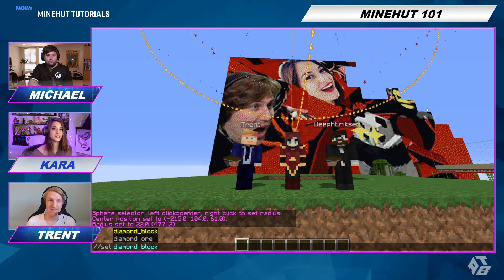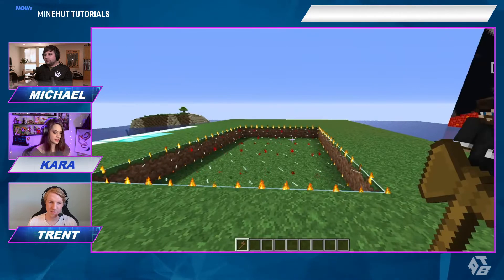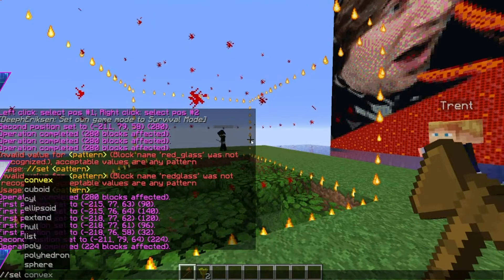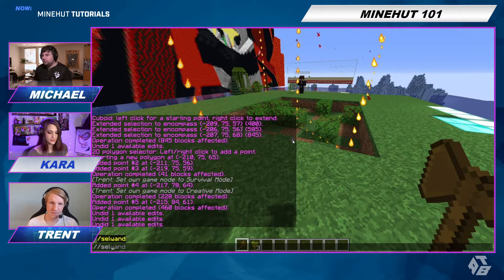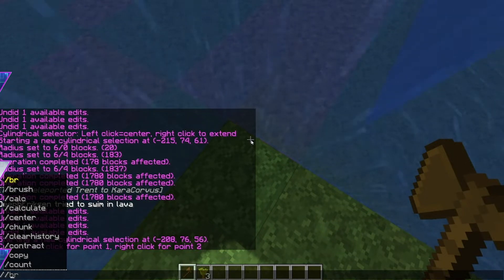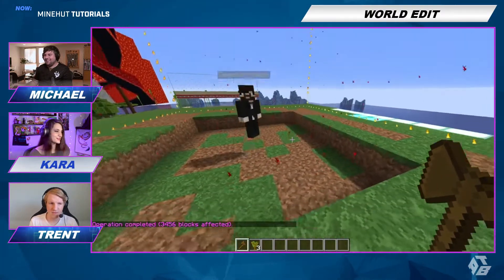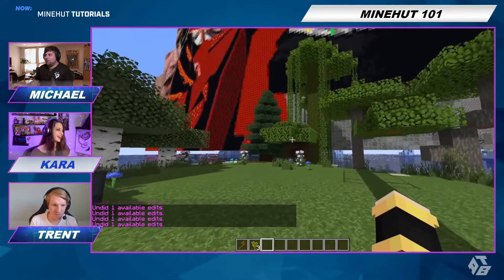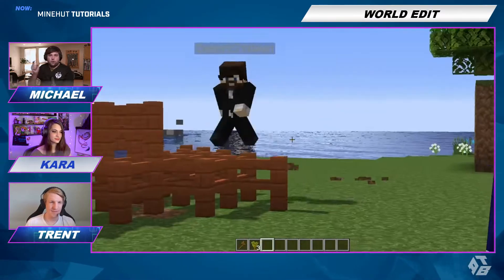Worldedit Tutorial | Minehut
Learn how to use the plugin WorldEdit on your Minehut server with this Minecraft tutorial.